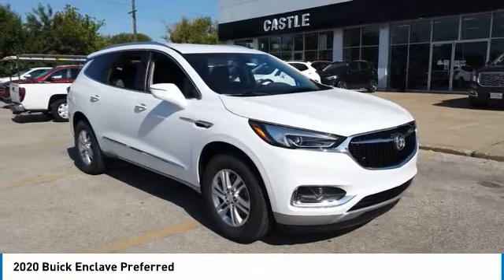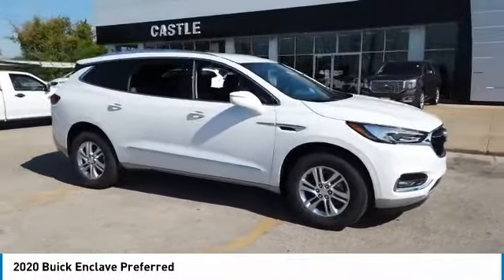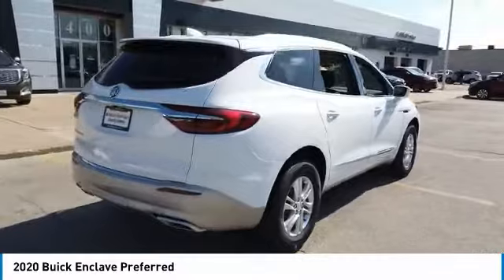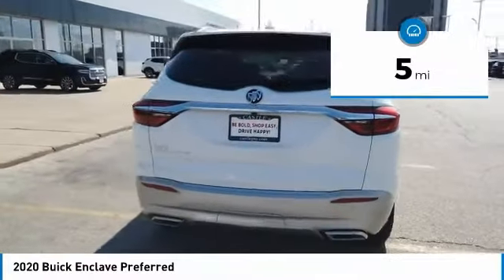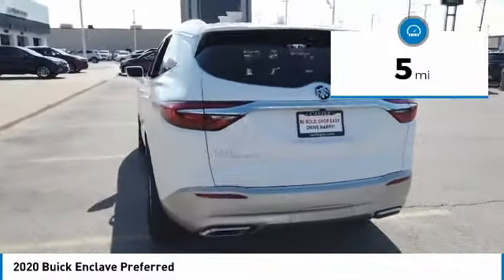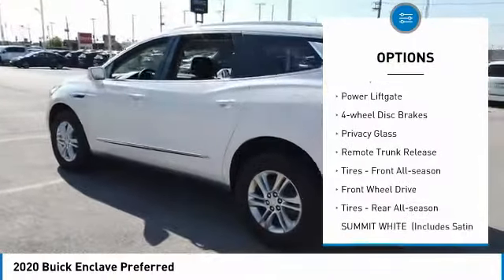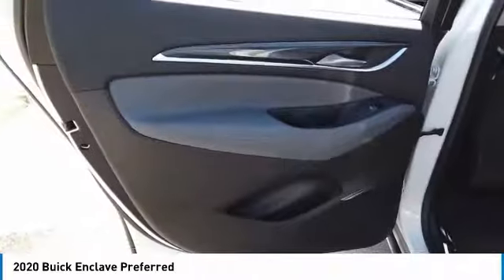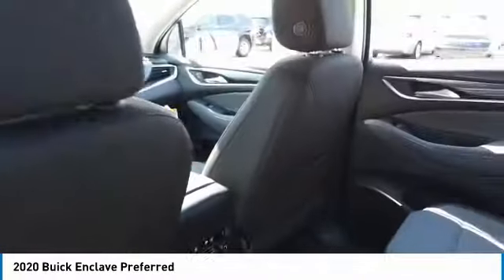2020 Buick Enclave B20645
2020 BUICK ENCLAVE North Riverside, IL
Stock# B20645

$9,961 off MSRP! Priced below KBB Fair Purchase Price! **THE CASTLE DIFFERENCE, **CASTLE BUICK GMC, **NORTH RIVERSIDE, ILLINOIS. 2020 Buick Enclave Preferred 4D Sport Utility Summit White 3.6L V6 SIDI VVT FWD 18/26 City/Highway MPG